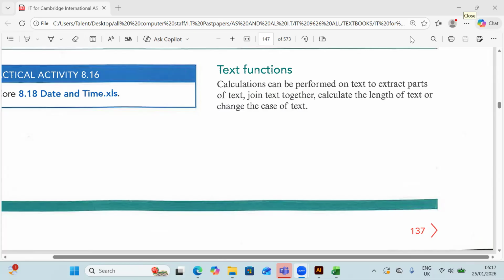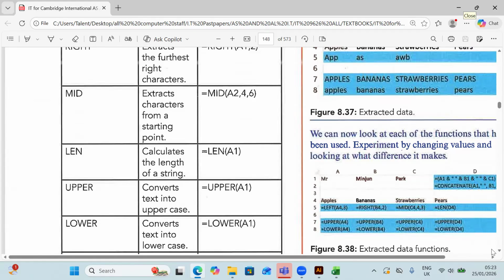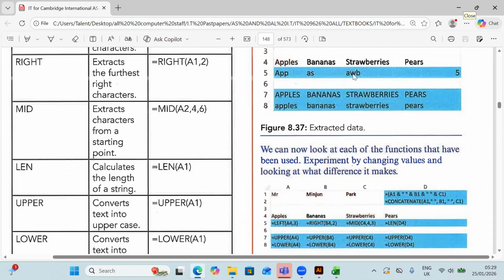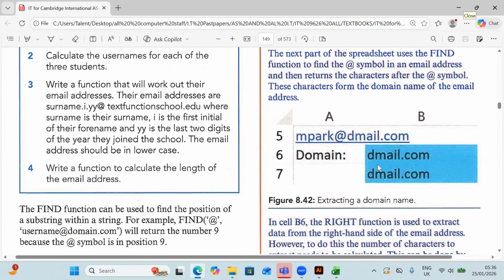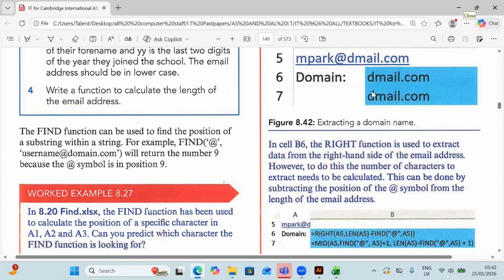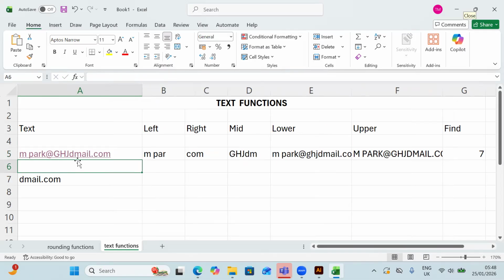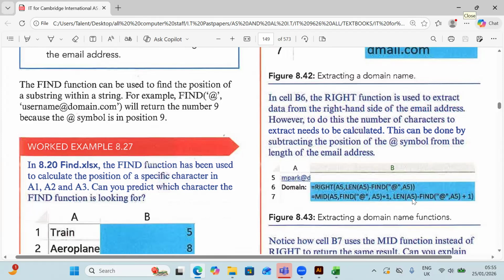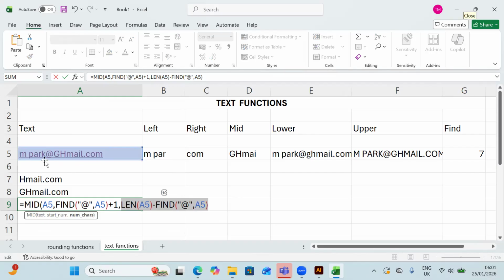AS & A Level IT 9626 Text Functions Explained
AS & A Level IT 9626 Rounding Functions Explained